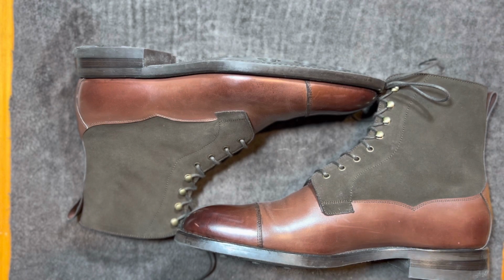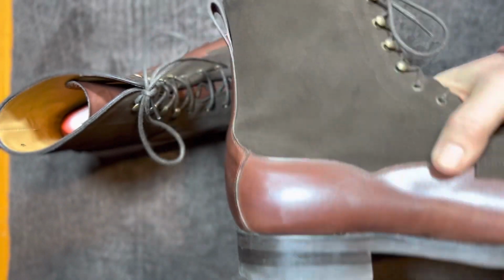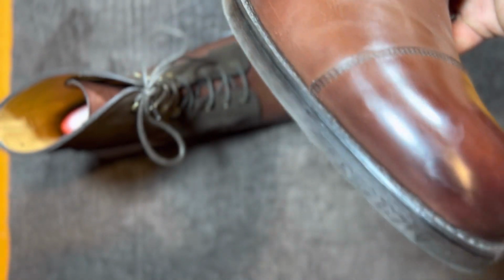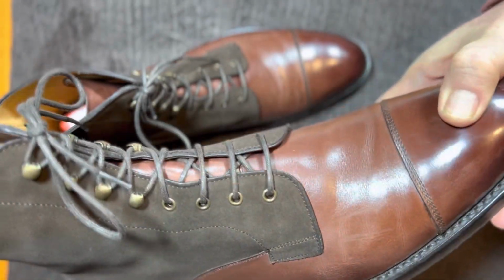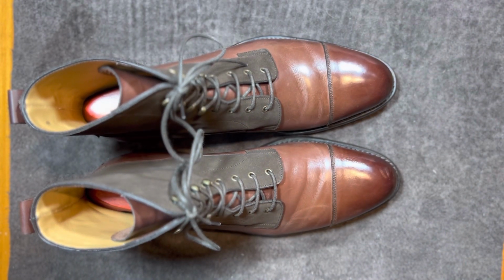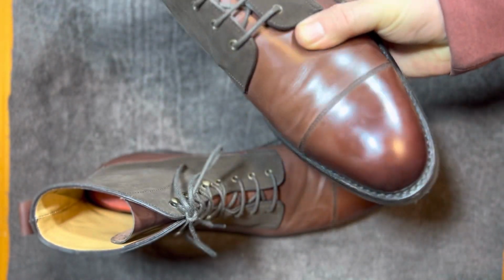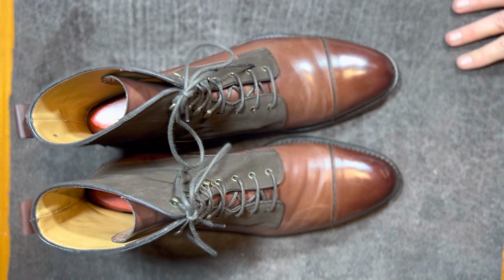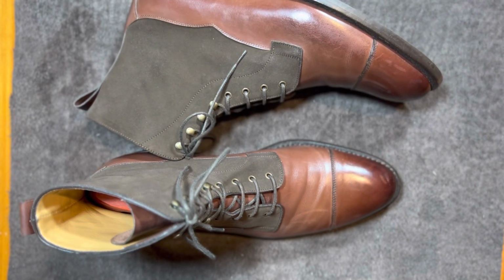Field Boot Review: the Salway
Carlos Santos from The Noble Shoe field boot.